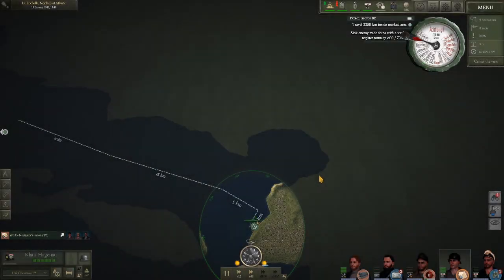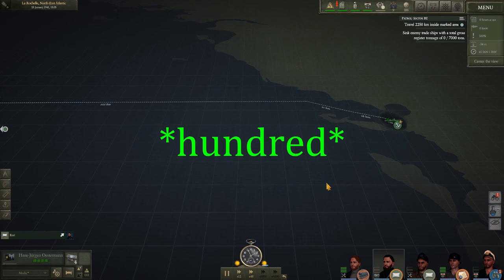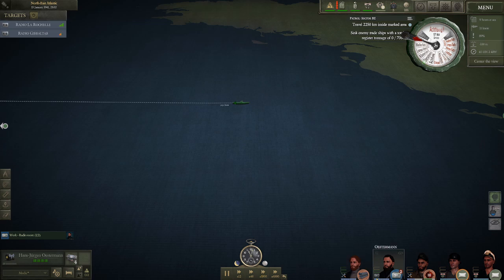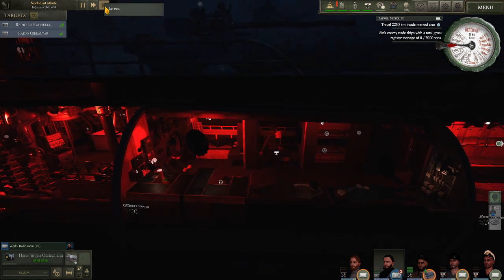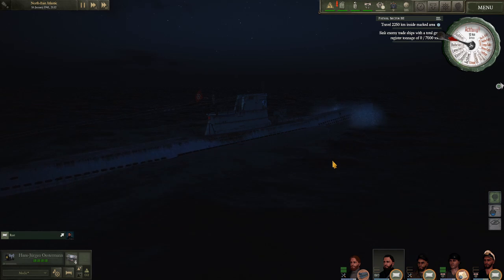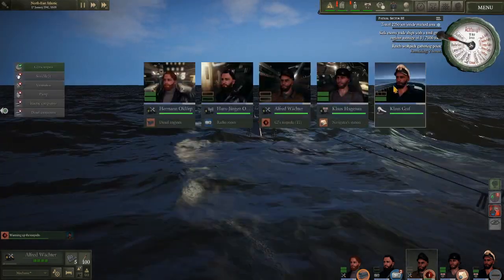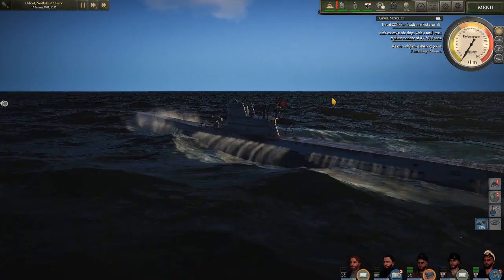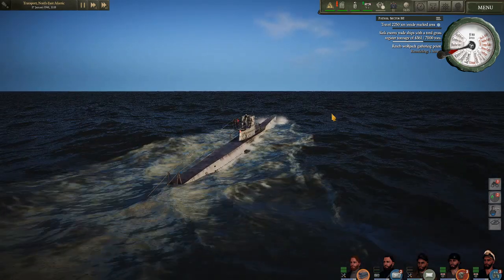UBOAT! I COULD HAVE DROWNED! B127 (Part 2)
We continue to compare the new B127 mechanics. PLUS - the sub is a time machine now! Timestamps below!
Look me up on Steam!

Timestamps
00:00 Intro
00:55 Crew management
04:42 Time compression
07:30 Scheduling woes
09:06 Engine orders
13:52 TARDIS
17:44 Time woes
20:29 Wolfpack teaser
24:18 We'll all drown!
26:16 Ally sub
29:27 Sight issues
30:41 New course tool
31:58 Close call
32:19 Sadness
32:51 Outtro